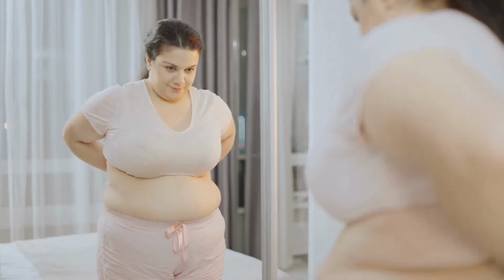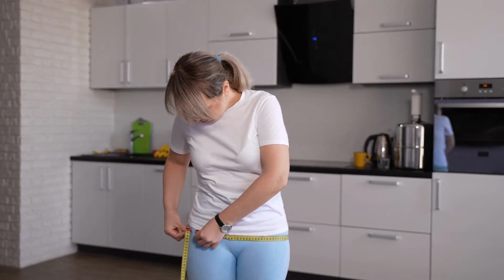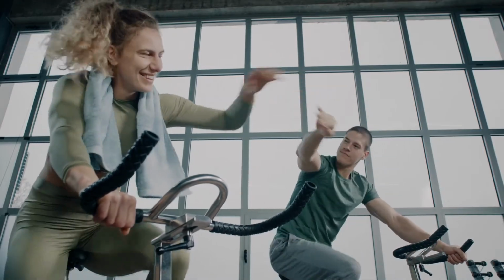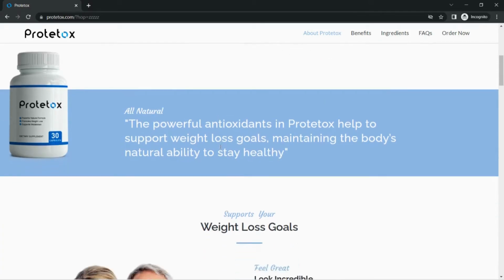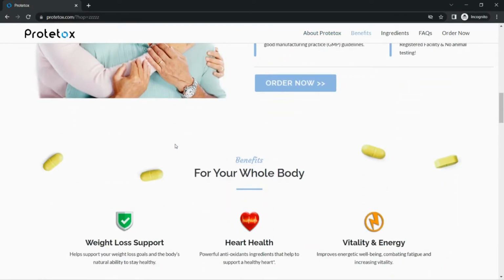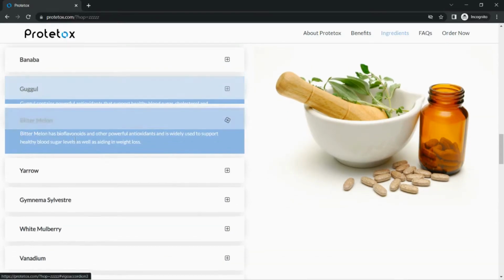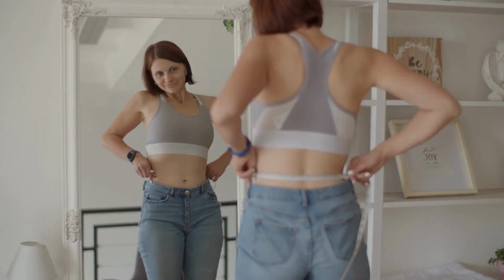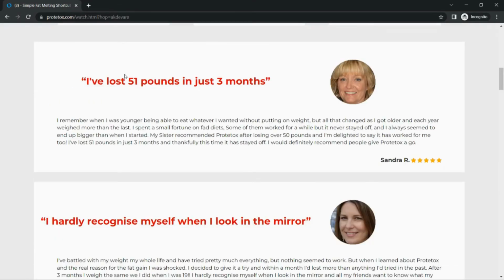Protetox Review - Does Protetox Really Work? - Protetox - Protetox Customer Reviews - PROTETOX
What is exactly Protetox? And does it really work for weight loss?
A weight loss supplement called Protetox helps the body detoxify while promoting thermogenesis and fat oxidation. It is marketed as a natural fat-burning supplement with safe ingredients by the manufacturer. Each Protetox meal contains ingredients that have undergone clinical research to promote thermogenesis, stimulate fat metabolism, and facilitate weight loss. The ingredients also work to decrease appetite and encourage people to develop healthy eating habits. It has several powerful compounds that can aid both men and women in their efforts to lose weight.

An antioxidant is how protetox functions. While the majority of antioxidants on the market only partially help to purify the cells, Protetox lessens oxidative stress and free radical damage to stop your cells from storing more fat. It has a lot of naturally occurring antioxidants that can get rid of poisons and outdated cells. Protetox gives the body the nutrients it needs, among other things, to speed up weight reduction, reduce inflammation, and boost energy. Additionally, it improves blood flow, ensuring that every cell receives enough nutrients and oxygen. Protetox may improve cellular health. Protetox gives you an energy boost to help you stay motivated and focused on your weight loss goals throughout the day.

Pros of Protetox
•    Protetox Supplement helps you lose weight quickly and healthfully.
•    Your overall metabolic rate will be enhanced, aiding in weight loss.
•    You can receive an antioxidant-supported, healthy heart with Protetox.
•    The additional substances are all natural and pure.
•    Each substance has undergone thorough clinical validation testing and is safe.
•    The Protetox is non-GMO, gluten-free, and antibiotic-free.
Cons of Protetox
•    If you have additional major medical issues, you might need to see a doctor.
•    For optimum health results, you should take it frequently.
•    Not recommended for under age 18.
•    Mothers who are expecting or nursing should not use this supplement.

How Much Does Protetox Cost? Price Strategy of Supplement.
The producer suggests purchasing numerous bottles to get discounts. The protetox costs are as follows:
•    Purchase one bottle of Protetox for $59 plus a little shipping fee.
•    Purchase three Protetox bottles for $147 plus a little shipping fee, of $49 for each bottle.
•    Purchase six bottles of Protetox for $234 plus a small shipping fee, or $39 per bottle.

Does It Contain Any Hazard Side Effects on Consumer Health?

Does Protetox Offer A Money-Back Policy?
The information provided on the official website and in Protetox reviews indicates that the supplement, when used as directed, promises outcomes that will satisfy users completely. In addition, the company offers a 180-day, no-questions-asked money-back guarantee with each supplement order. With this, you may quickly receive a refund if you're unhappy with the outcomes or the supplement's performance.

When to Consume Protetox Supplements?
The recommended daily dosage of the supplement is one capsule, which you can take with a half glass of water during your evening meal, according to the manufacturer and Protetox review.

0:00 - Protetox Reviews
0:18 - Protetox Official Website
0:23 - What is Protetox?
1:04 - Does Protetox Work?
1:15 - How Does Protetox Work?
1:59 - Protetox Ingredients
2:19 - Protetox Benefits
2:27 - Protetox Guarantee
2:38 - Protetox Customer Reviews
2:52 - Protetox Discounts
3:00 - Where to buy Protetox?